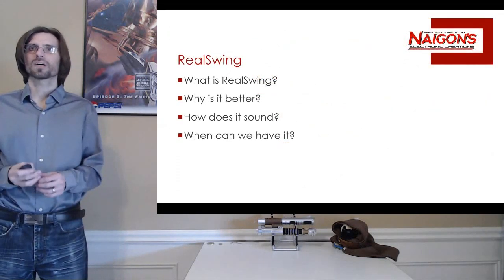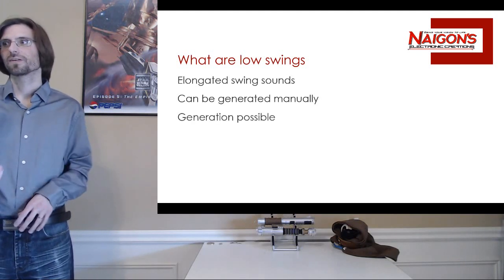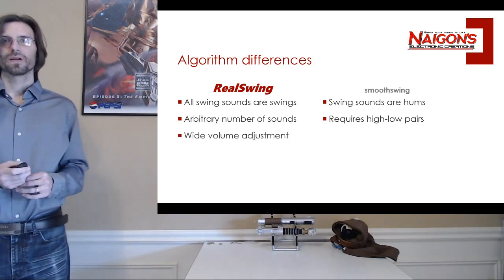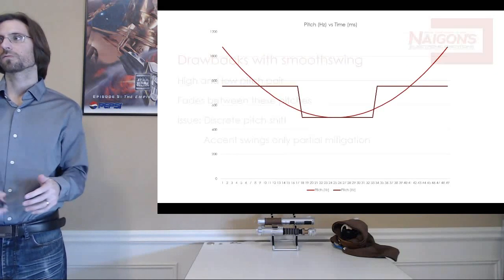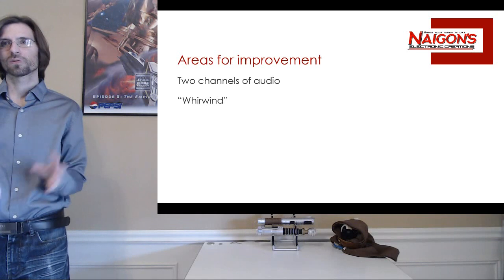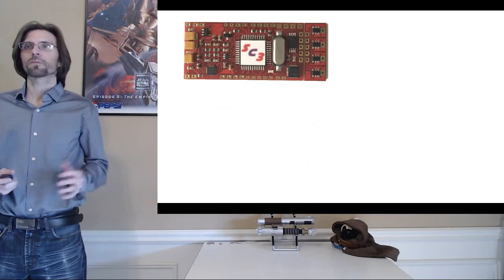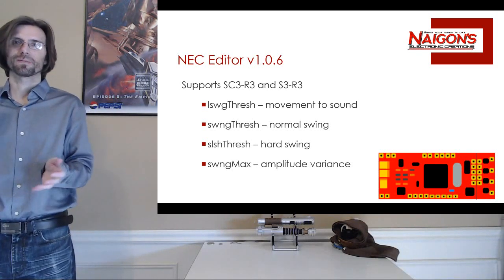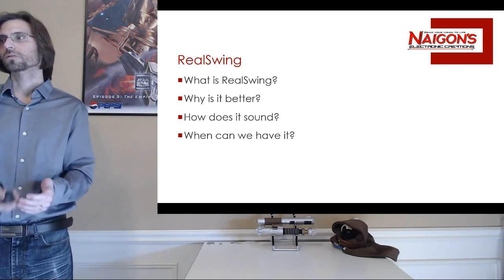RealSwing™ - The best motion tracking only on NEC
This video will go over the new RealSwing technology that is coming to Naigon's Electronic Creations' products.